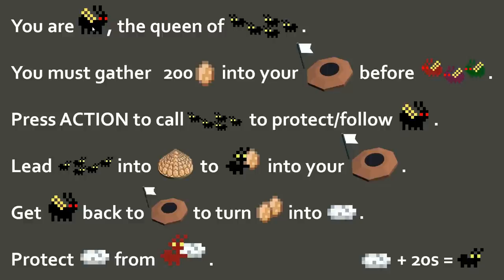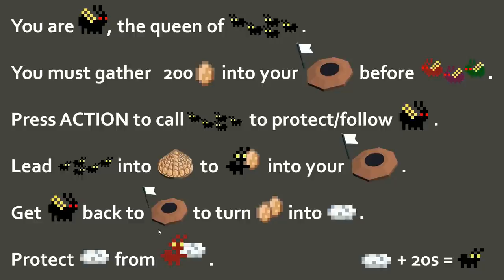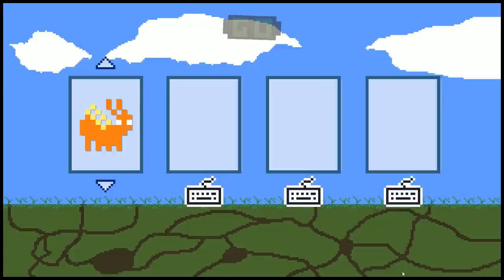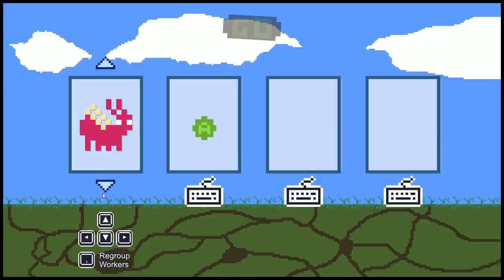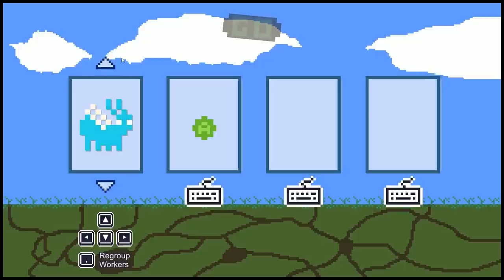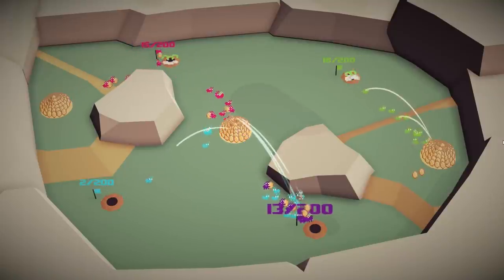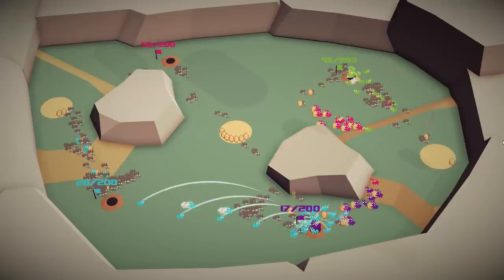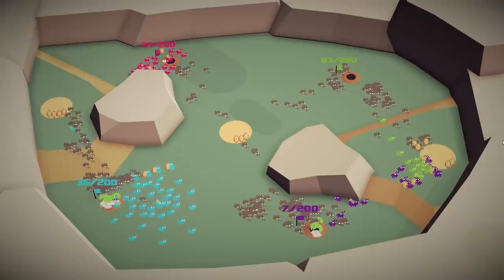DGA Plays: Command Ant Conquer (Ep. 1 - Gameplay / Let's Play)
Command Ant Conquer Gameplay / Let's Play Video